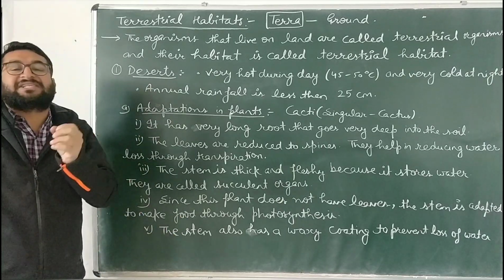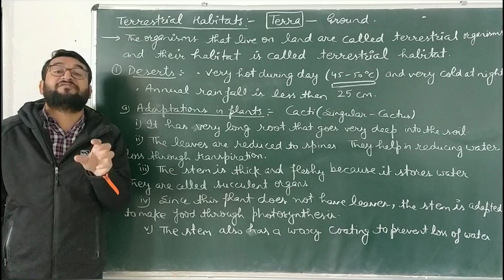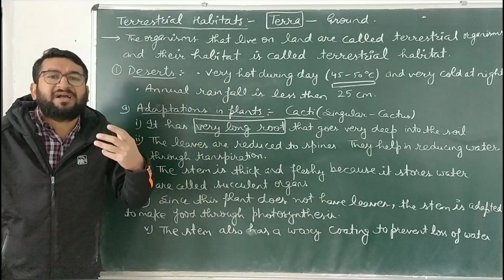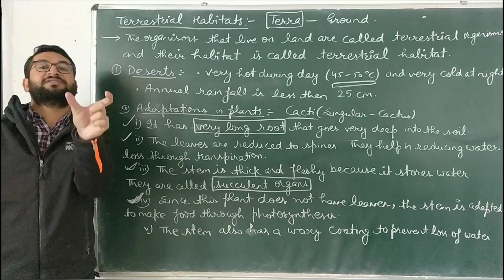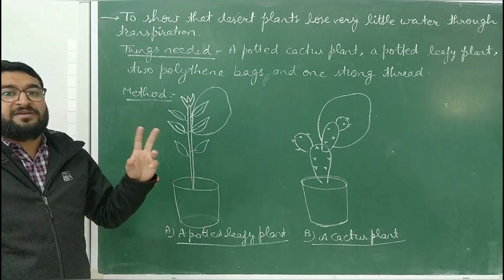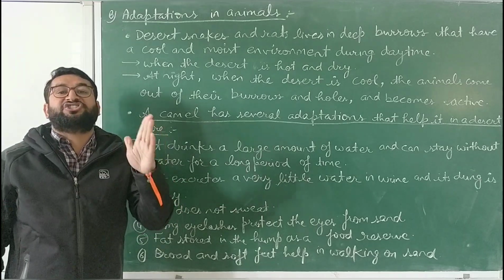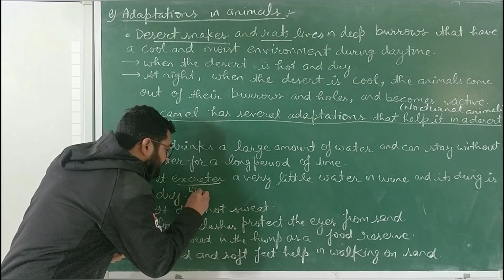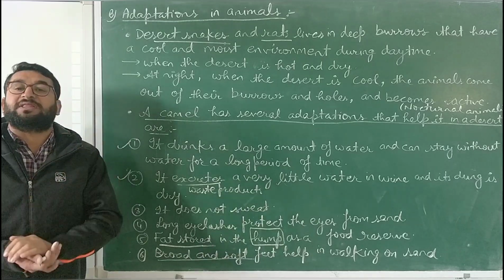Class-6 ch-10 The living organisms and their surroundings (part-3)